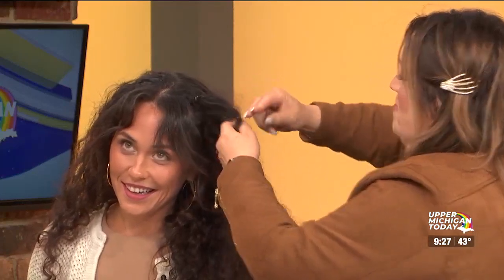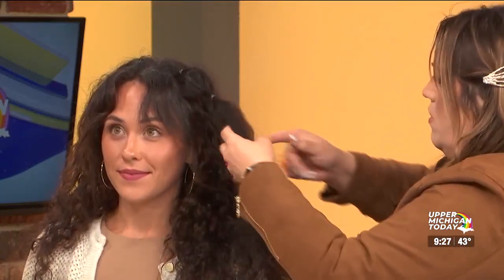Upper Michigan Today - Halloween Prep